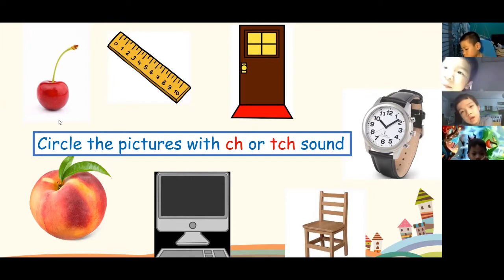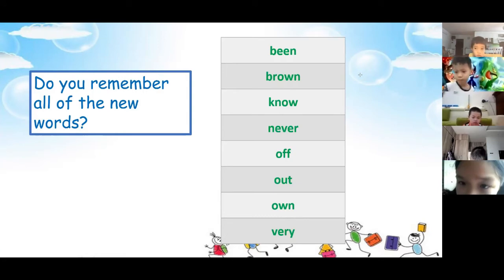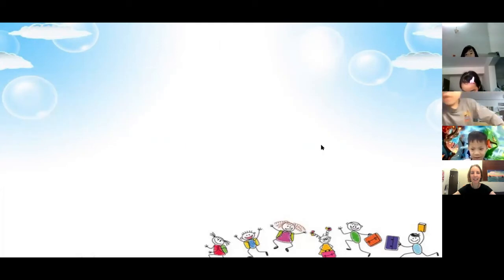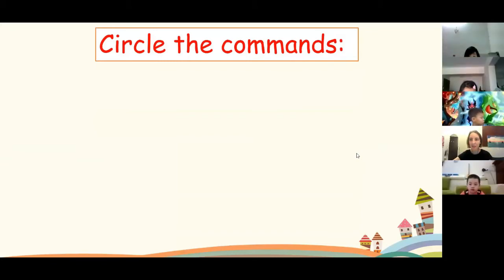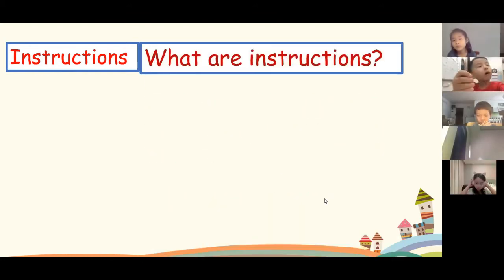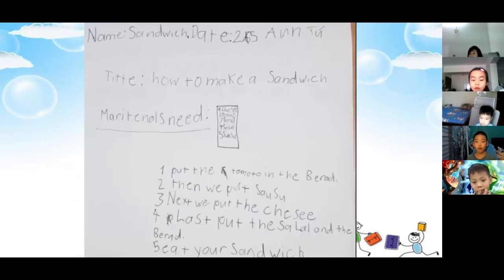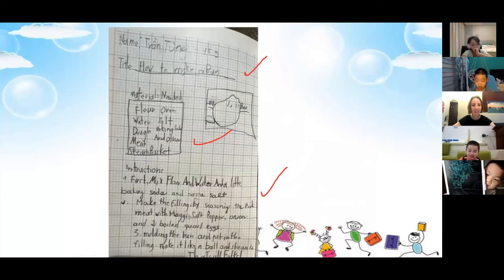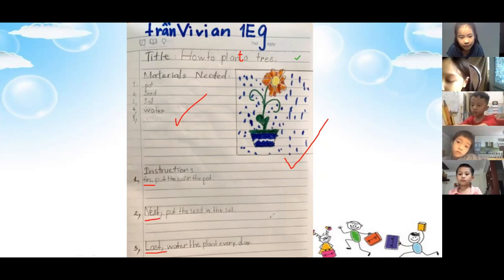1E9 LA Lesson 2: Writing 2 (25/02/2021)